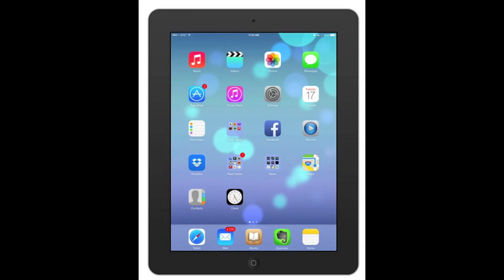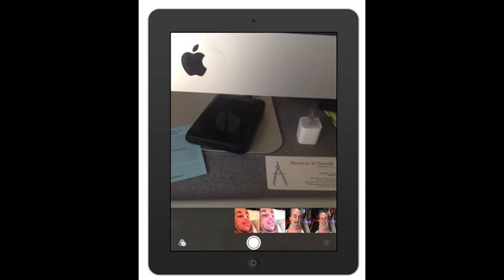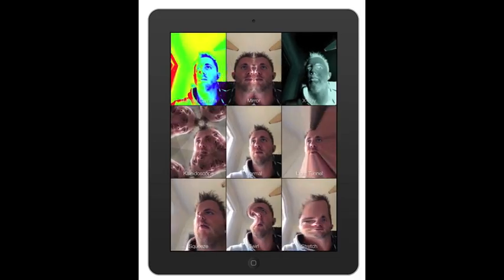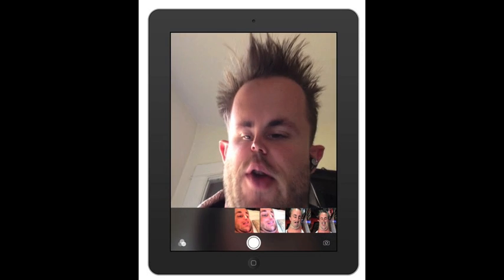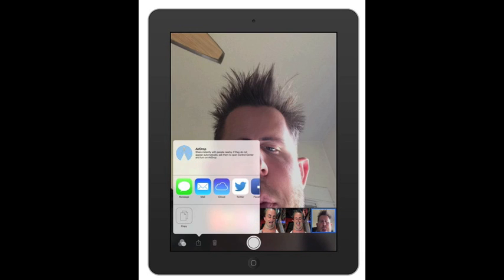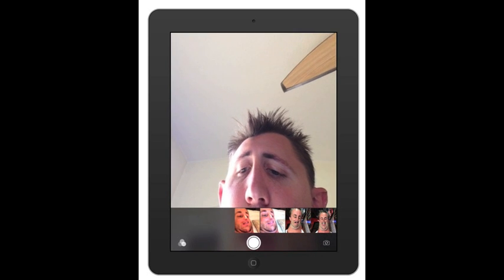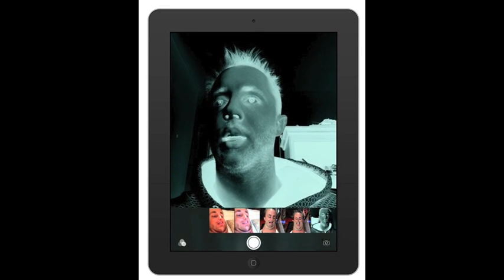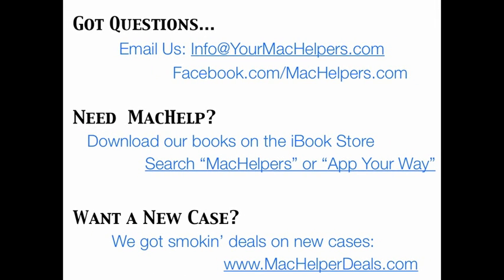How to use the Photo Booth in iOS 7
This is a tutorial video that shows exactly how to use the Photo Booth App on the iPad with iOS 7.